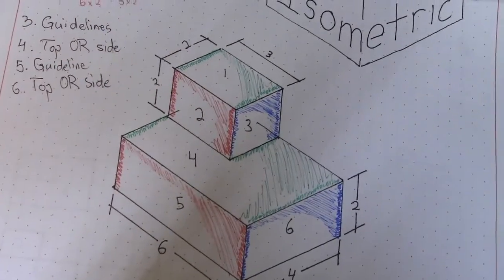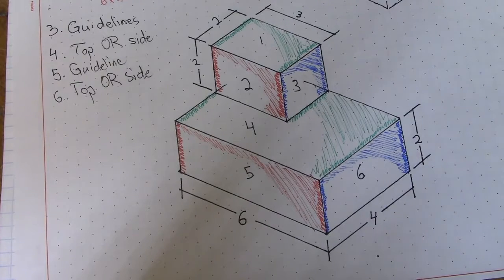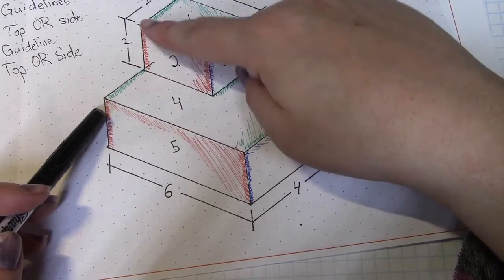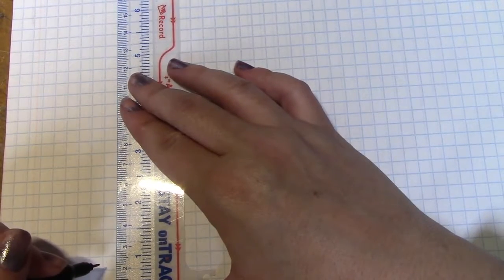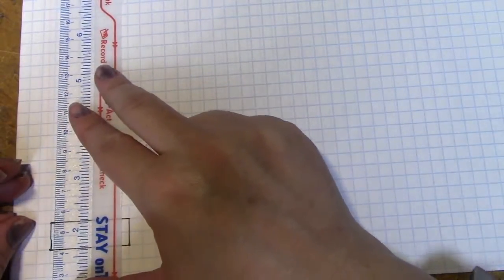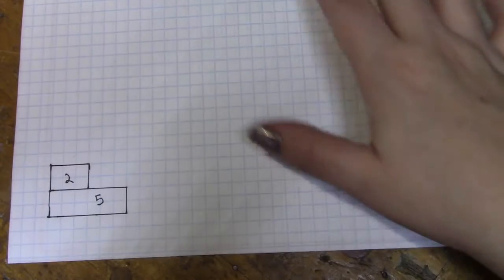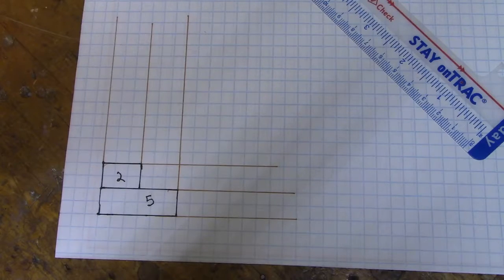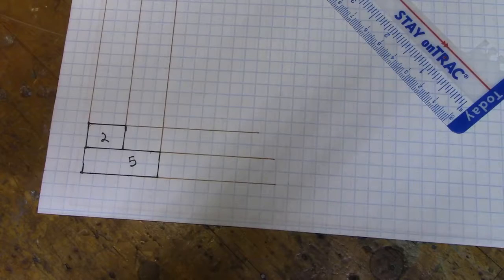Orthographic Drawing 1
Recorded demo for orthographic 1 - if you missed classed on 12/1, this is the recording you'll need.